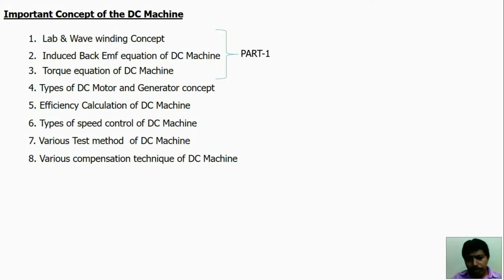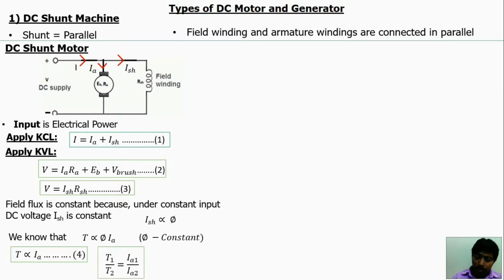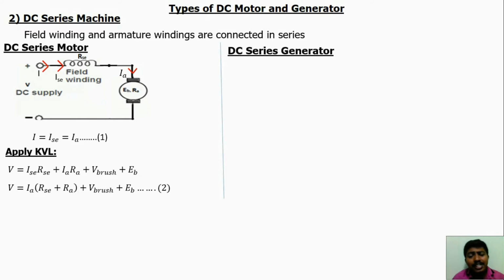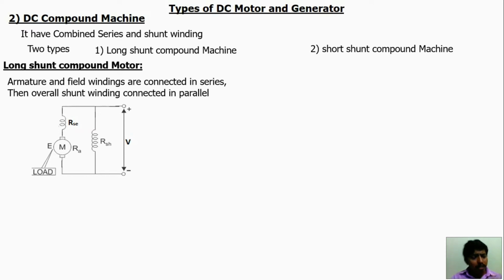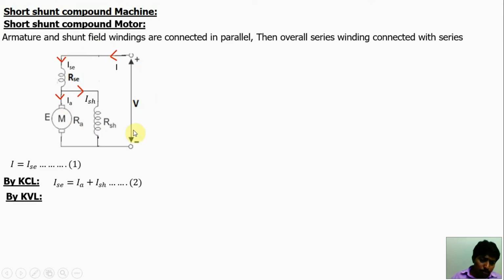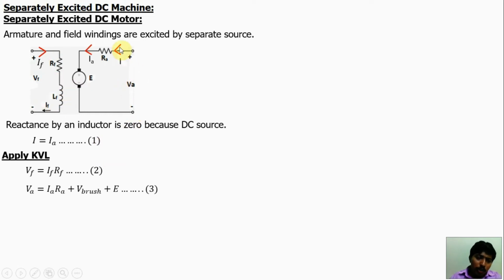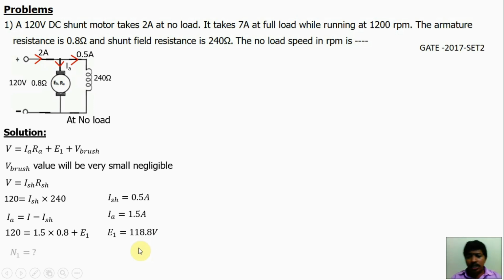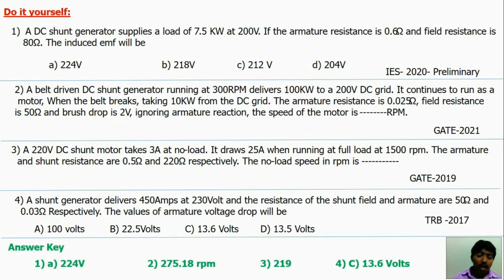DC machine| Types of Motors & Generators| Concepts & Problems| Full details| NCM